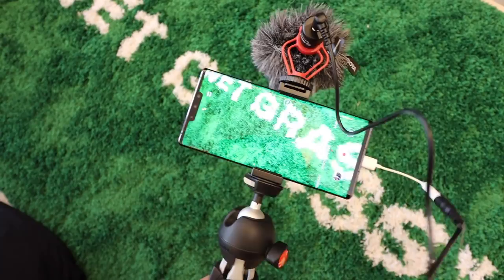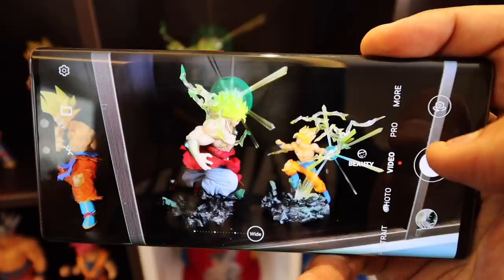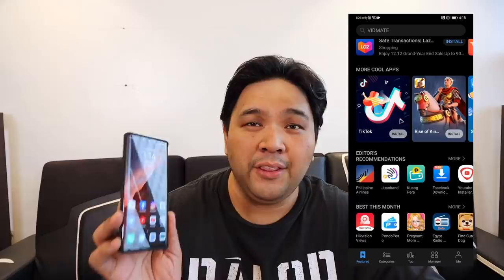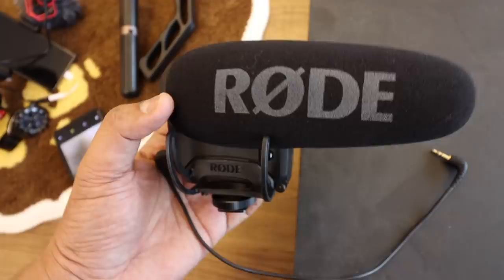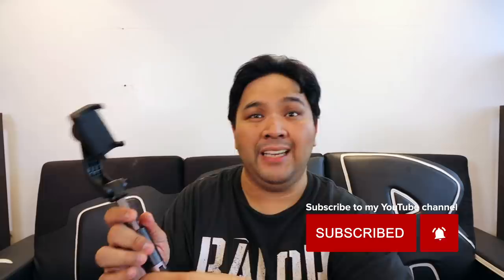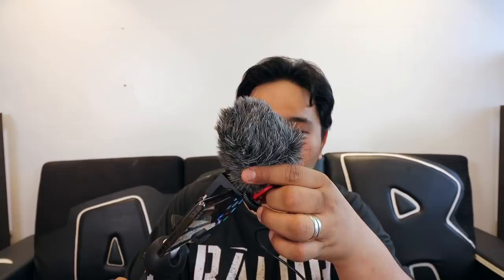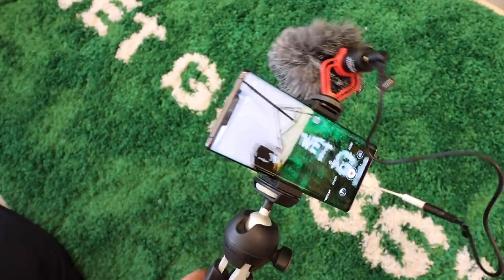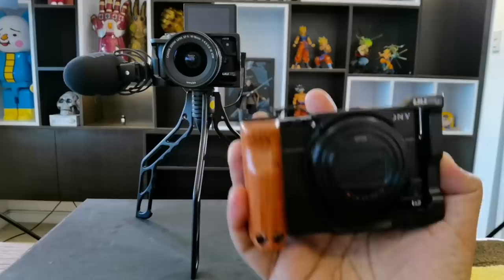BEST SMARTPHONE VLOGGING RIG (Phone, Mic, Etc)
For today's video I reveal and share my SMARTPHONE YOUTUBE VLOGGING SET-UP! This includes the following: smartphone, microphone, selfie stick, gimbal, and other mini accessories. I also share affordable alternatives if ever you find the current line-up expensive.

If you want to buy any of the gear, here are the links on Lazada: